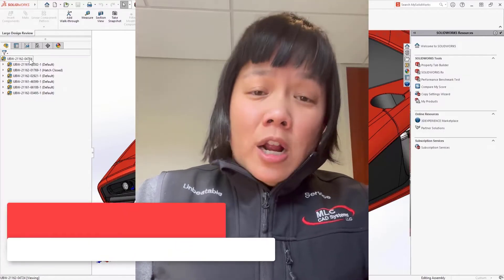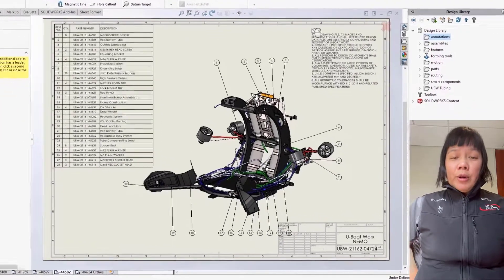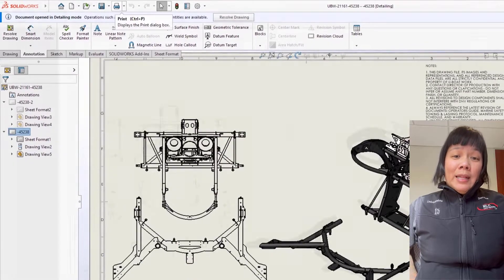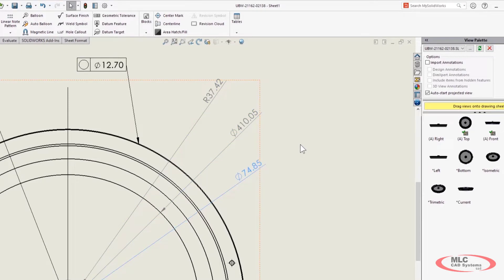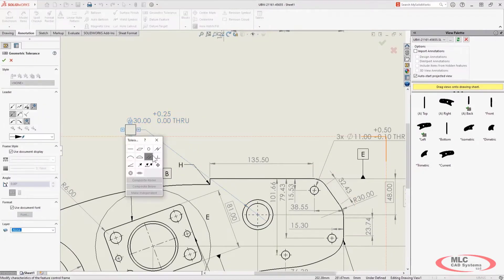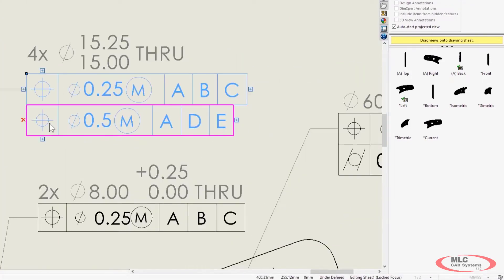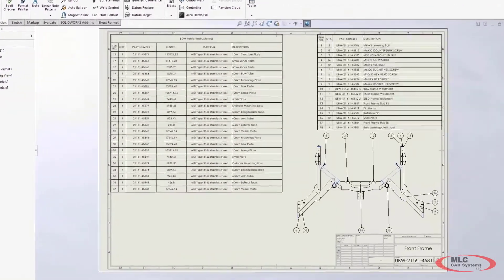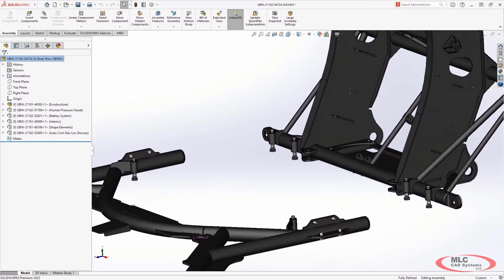What's New in SOLIDWORKS 2022 - Drawings and Detailing Mode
Find more great @solidworks information, including support guides and articles, at our

--Detailing Mode - Add Standard Views, Hole Tables, and work faster by opening any year’s Drawings too
--Option for Saving Detailing Mode Data now on a per-drawing basis: System Options - Document Properties - ‘Save Model Data’, ‘Include Standard views in View Palette’
--Toggle Circular Dimension - Flip between Radius, Diameter, Linear with In Context. Use TAB key to choose before you place
--Symmetric Linear Diameter - New dimension type gives cleaner views of complex turned part diameters
--Geometric Tolerance User Interface - A brand new, easier-to-use toolset to document GTOL indicators in the latest industry standards
--BOM: Detailed Cut List - Flexibility to promote and show Weldment Cut Lists in any type of assembly Bill of Material
--Predefined Views - Automate creation of Sheet Metal flat pattern and trimetric or dimetric views
--MBD HTML Package Export - Share a packaged HTML file as part of your 3D deliverables for ultimate clarity with fabricators
--BOM: Detailed Cut List Option now available for all BOM Types
Top Level Only - Cut List items listed for any part at the first level, Part level row is automatically dissolved
Parts Only - Cut List items listed for any part across all levels, Part level row is automatically dissolved
Indented - Cut List items listed as children of the part at structural level, Option to automatically dissolve part level rows
Restructure BOM options available
Weldment Configuration Properties apply: Show/Hide/Promote